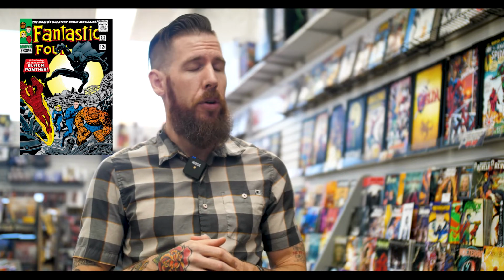This week in comics 9/1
Hopefully you enjoyed this video! please let us know if you have any suggestions for improvements on future videos.

Thanks for swinging by! For more information about our store and future events make sure to check out our

We host HUGE live claim sales, every Wednesday & Friday on Instagram 5pm-8pm PST.